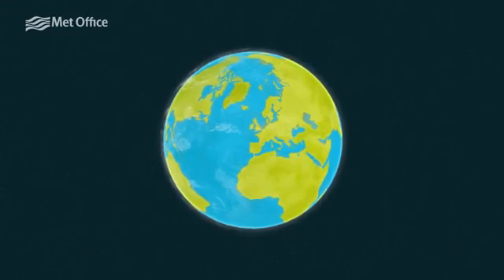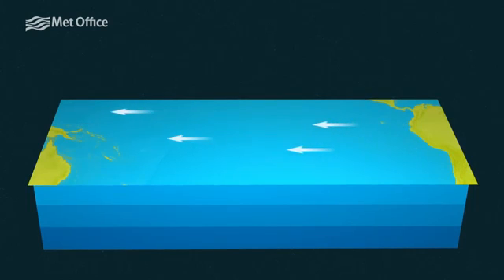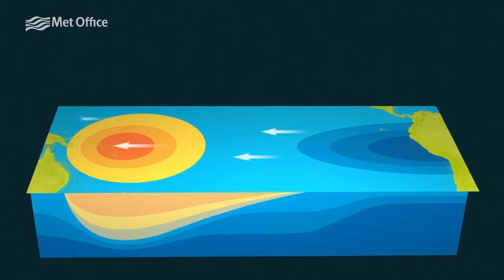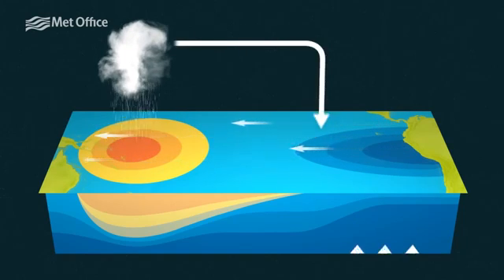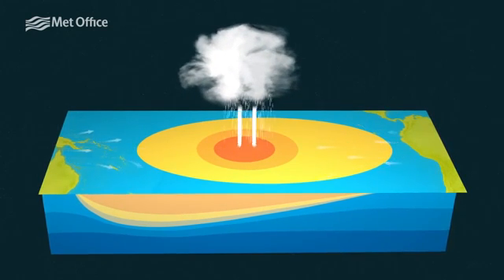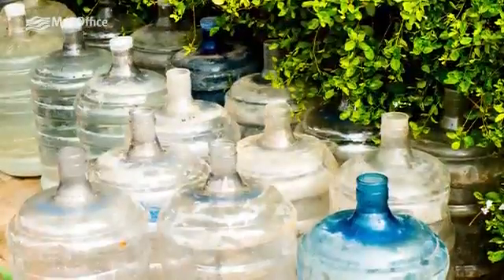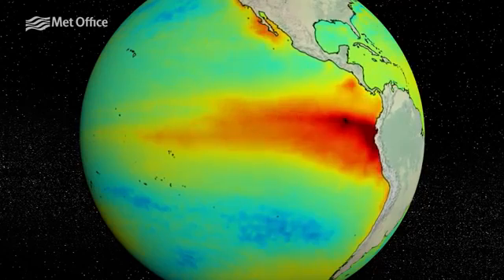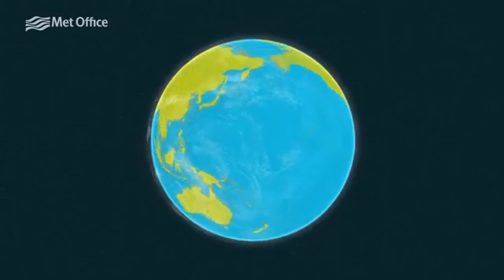Geography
El nino